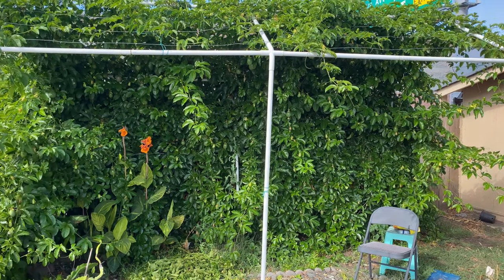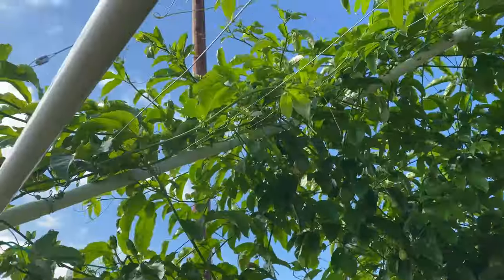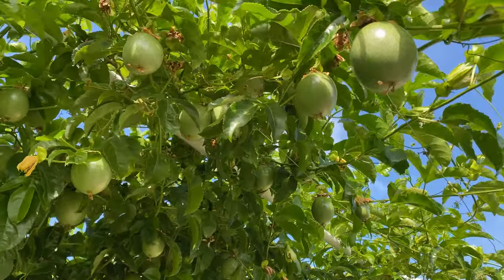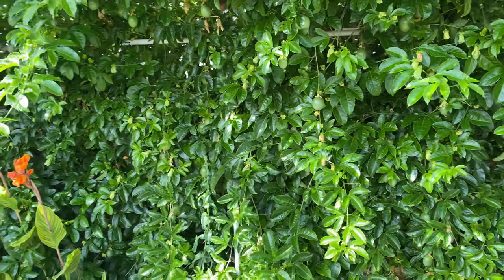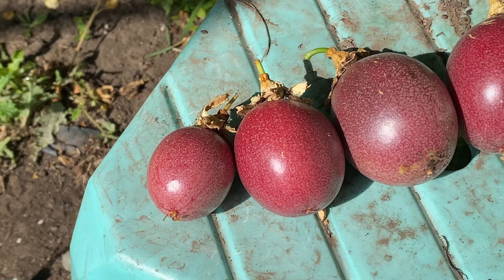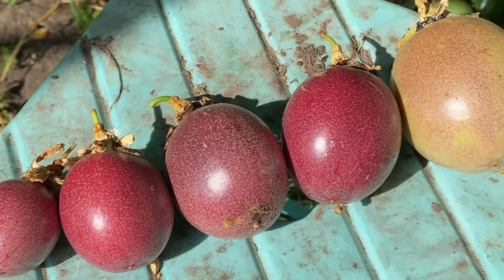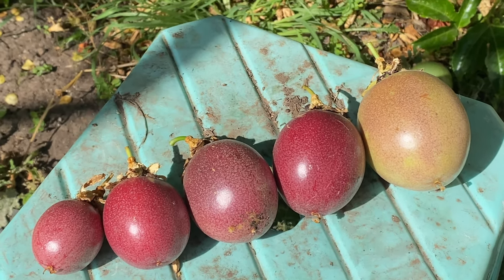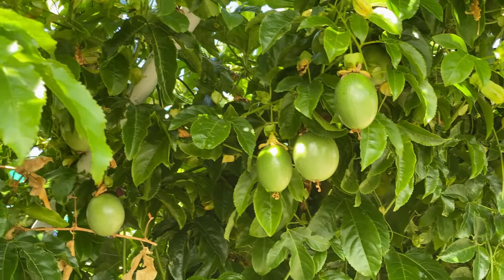Overhead passion fruit trellis on a budget. Grow more yummy fruit!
Here we have repurposed an old carport tube frame to create a trellis for the passion fruit vines to climb. By tying wires along the sides, back and top, we were able to give the vines a place to rest while providing full sun. This gives more area to grow, thus giving more flowers and ultimately more fruit. Be sure to use a heavy gauge coated wire for the best results as thinner wire can damage the vines and even break under the weight of the heavy fruits.
What's so lovely about this is that it will function as a nice shady spot underneath.

Be sure to hand pollinate your flowers to get the most of your passion fruit vine. Here's a video I did on how to doe it fast and easy.

Grow your own passion fruit - we did!

passiflora edulis "Frederick"
passiflora edulis "Purple Possom"
Sweet Granadilla Passion Fruit Tree "Passiflora ligularis " 1 Gallon Potted

Carport kit
10'x20' Steel Carport with Adjustable Height from 9.5 to 11 ft
Garden Wire

Other passion fruit stuff -

TORANI PASSION FRUIT SYRUP
Liquid Alchemist Passion Fruit Syrup 750ml
Tiptree Passion Fruit Curd, 11 Ounce Jar
100% Natural Passion Fruit Powder, 5.3oz
Passion Fruit - All Natural Fruit Pulp frozen packs (4lbs) (Purple Passion Fruit)
Melissa's Fresh Passion Fruits, 1 Dozen
Fresh Passion Fruit (2lb) - Passiflora Flavicarpa (yellow) or Passiflora Edulis (purple) depending on availability.
Natural Passion Fruit Flavor (1 FL OZ) Pack of 3

I love Passion fruit tshirt

For something else interesting, try listening to audio books. I love having a good book read to me while I work or drive. They sure beat top 40 radio these days!! Here's a link to a free month of Audible. Enjoy!!! Prime members get an even better deal!

You ever have groceries delivered? Try Amazon Fresh and let the groceries come to you.